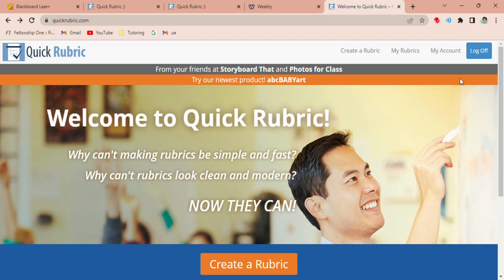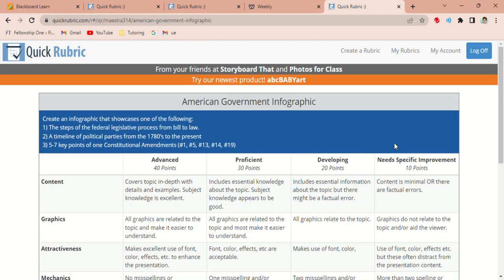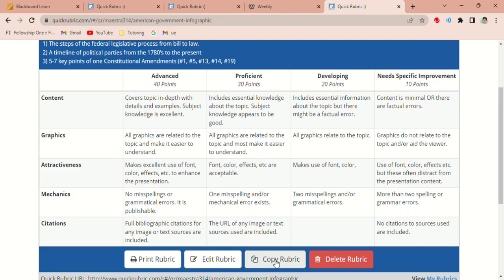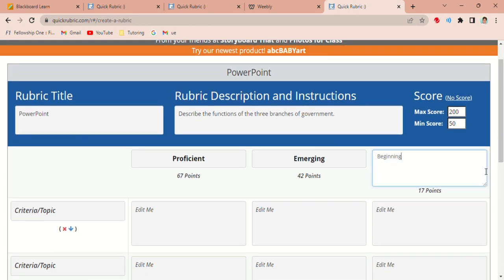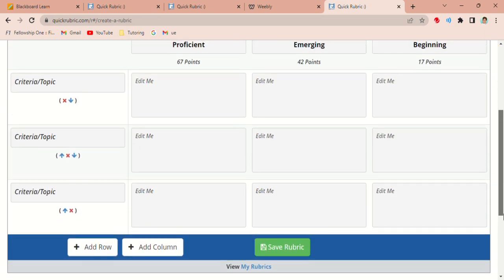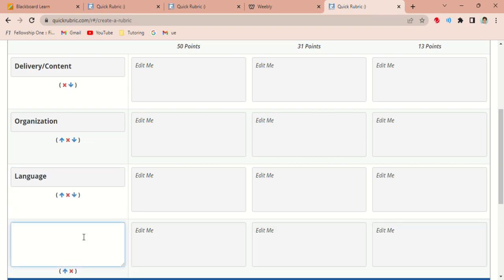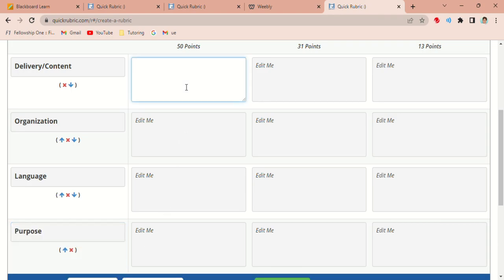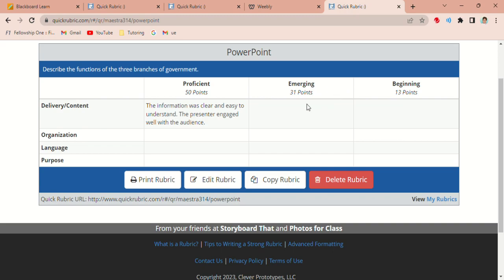Quick Rubric Tutorial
A quick look at how to use Quick Rubric for classroom and coaching.